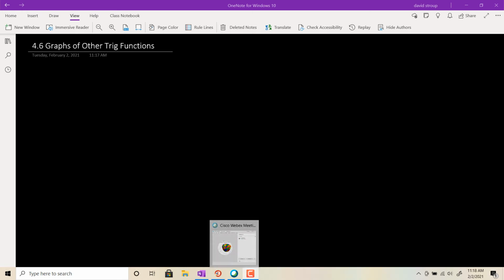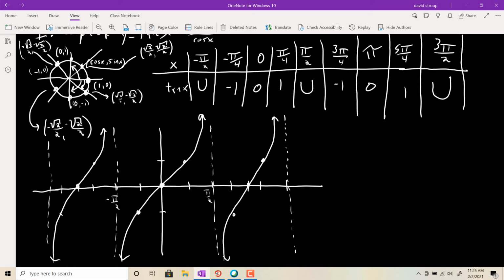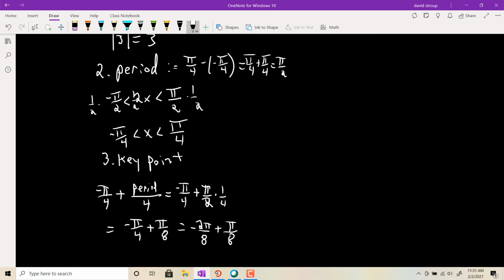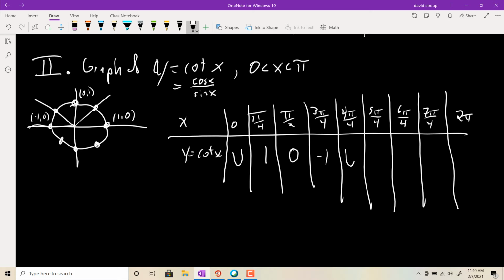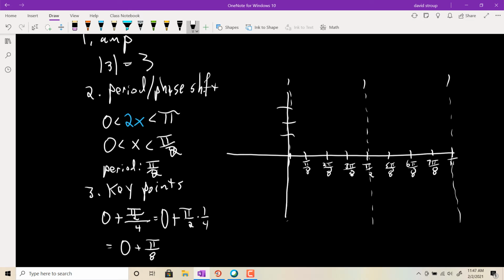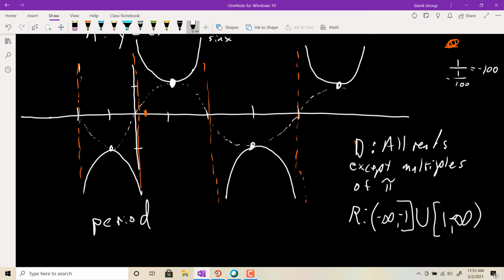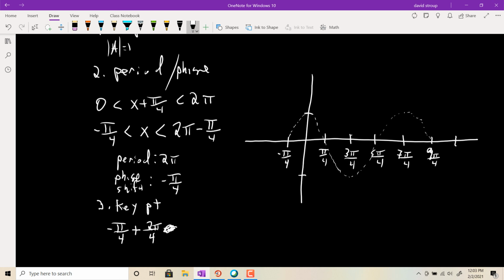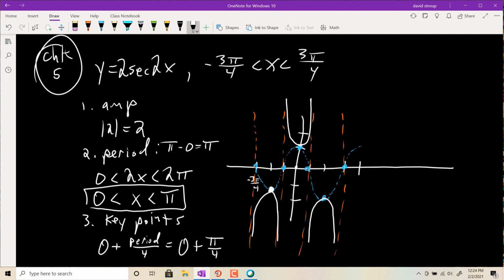4.6 MTH 1540